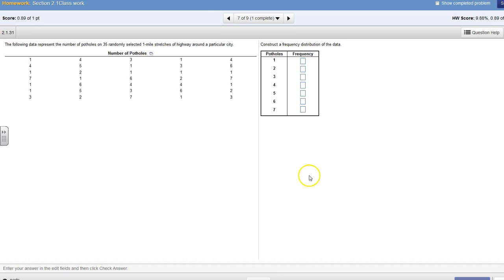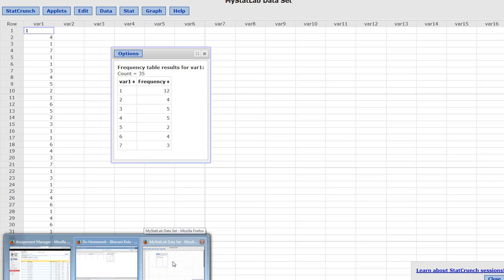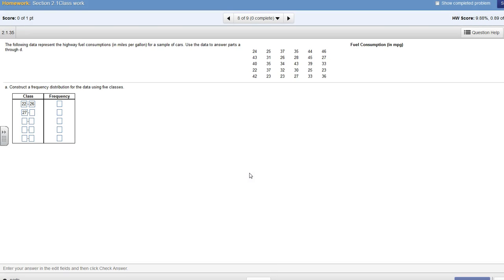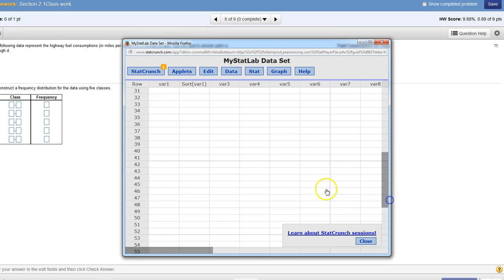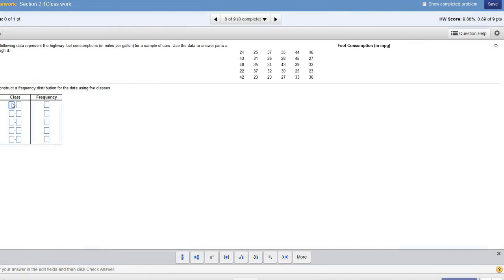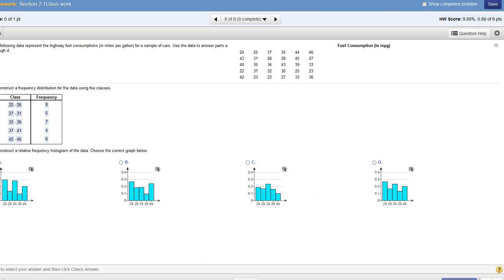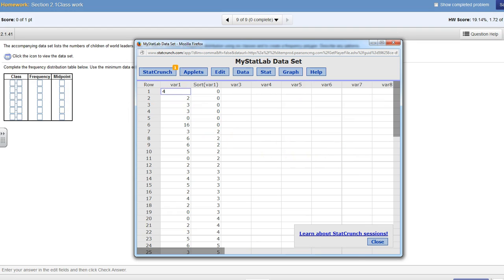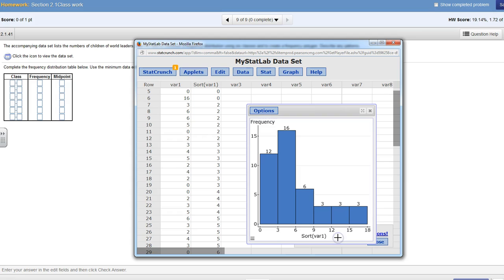USing statcrunch for frequency histograms